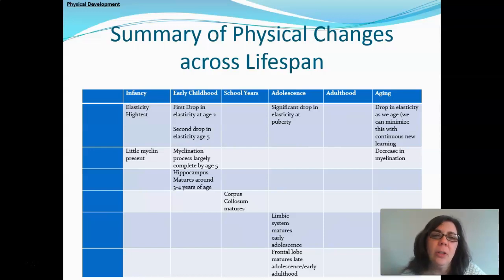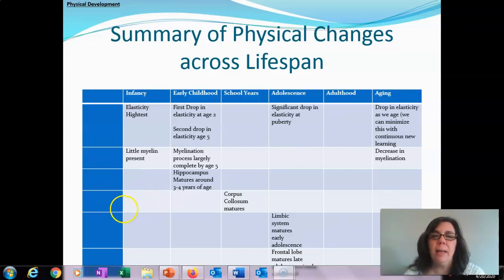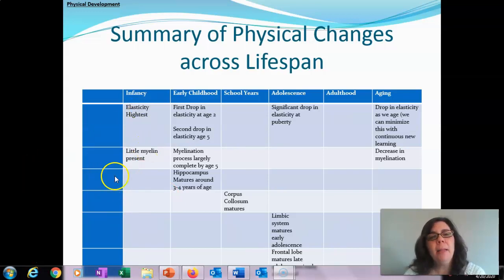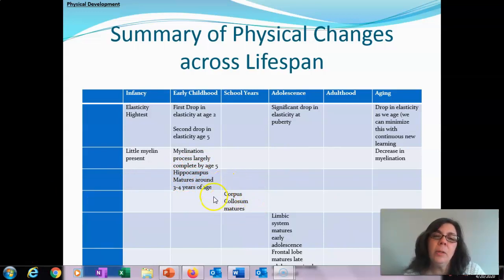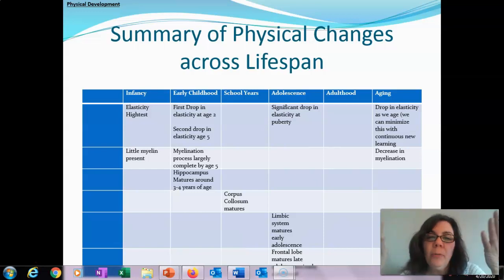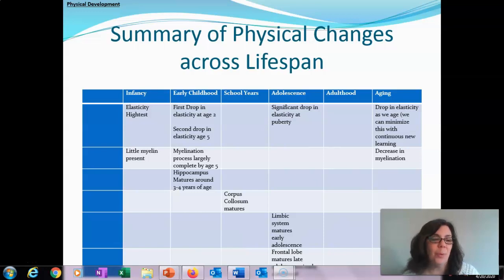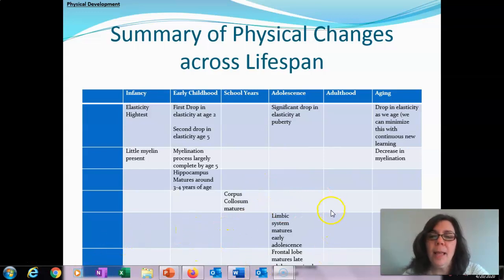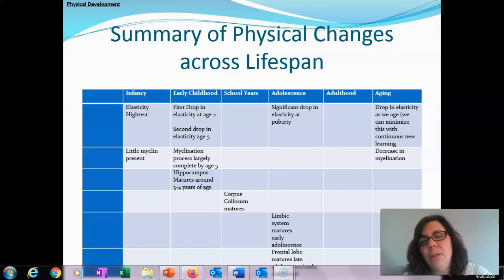Brain Development Across the Lifespan Part 2